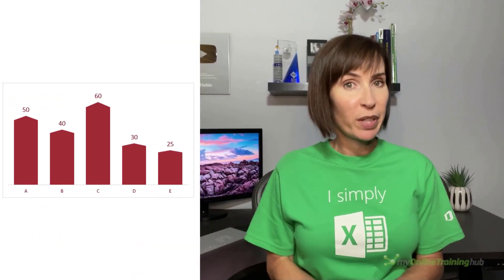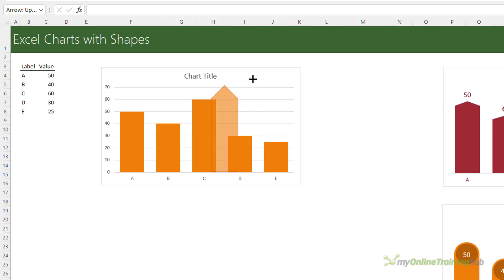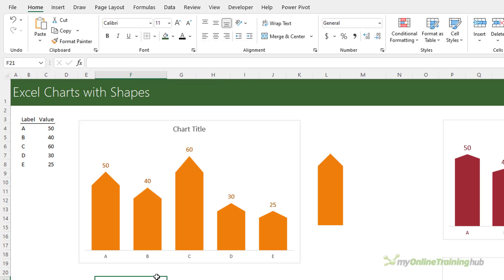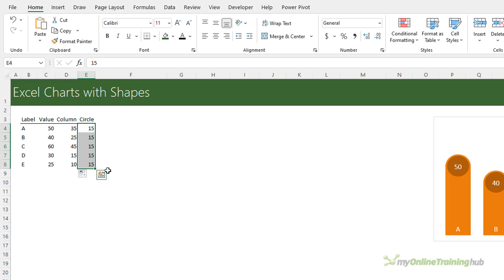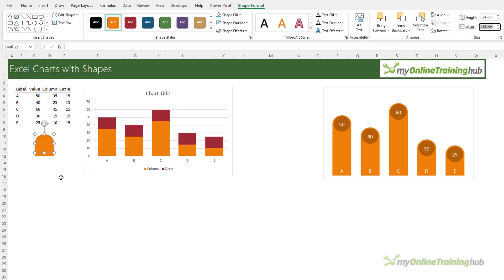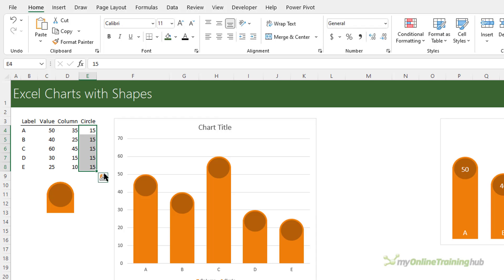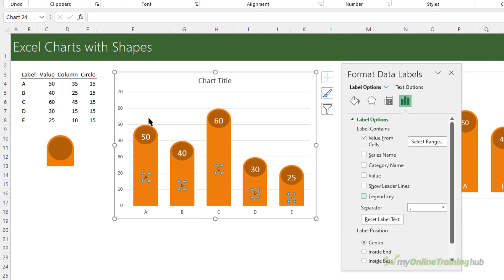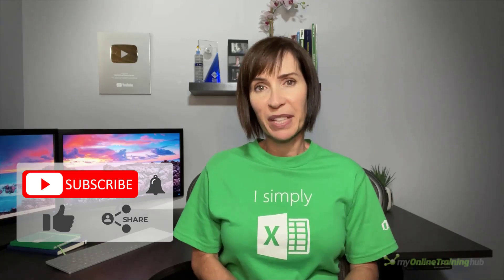Easy EYE-CATCHING Excel Infographic Charts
Make your Excel charts eye-catching with this easy technique for using shapes in your charts.

0:00 Introduction
0:14 Charts with a single shape
2:41 Charts with 2 shapes
7:06 Charts with 3 or more shapes
7:23 File Download Link